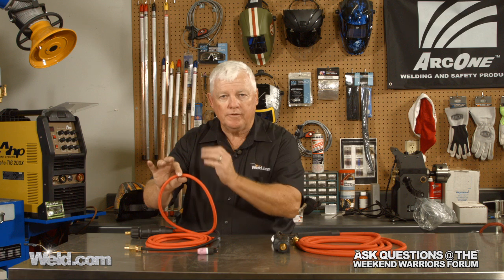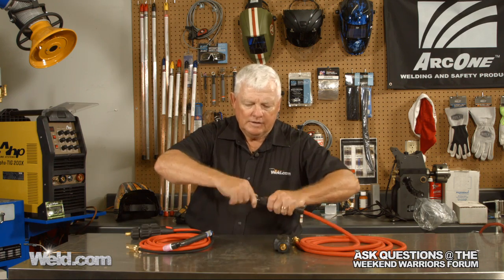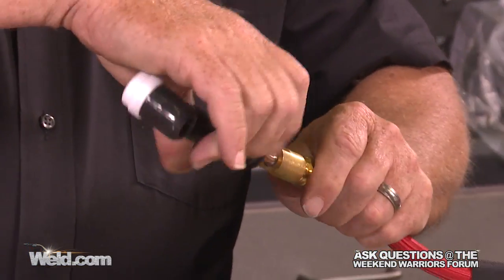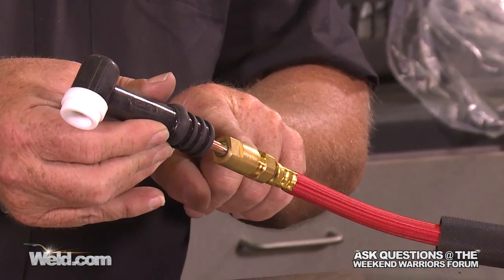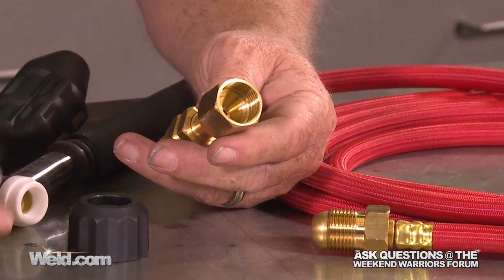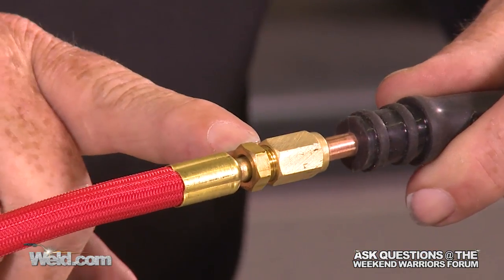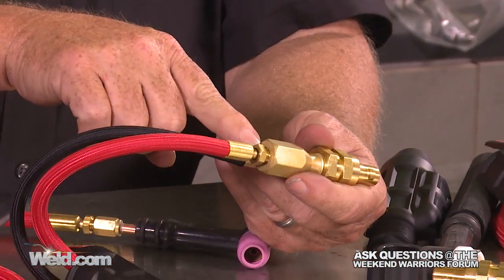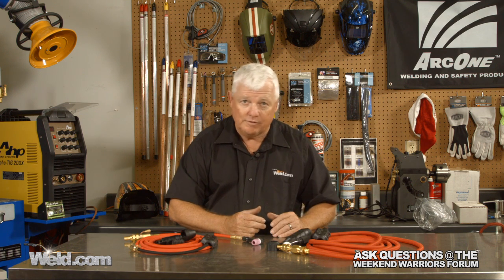150 AMP vs 200 AMP TIG Torch Cables and Fittings and Interchangability | TIG Time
We get a lot of questions about whether 9 & 17 torch fittings are interchangeable with 200 amp cables. Here is our explanation of whether they are, and why.